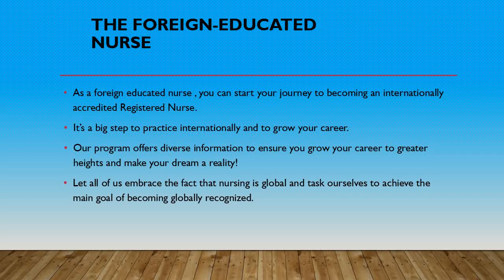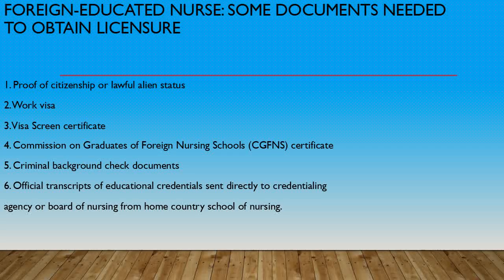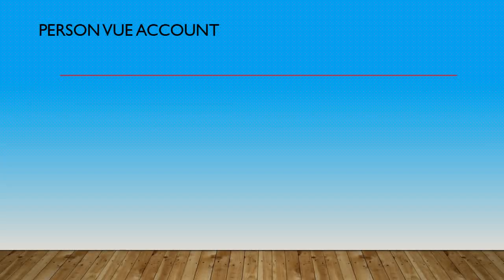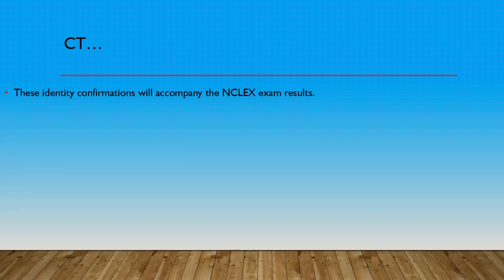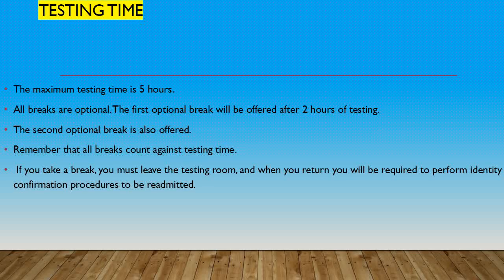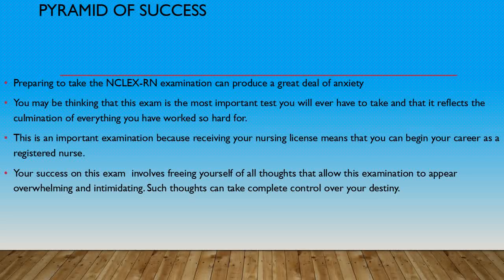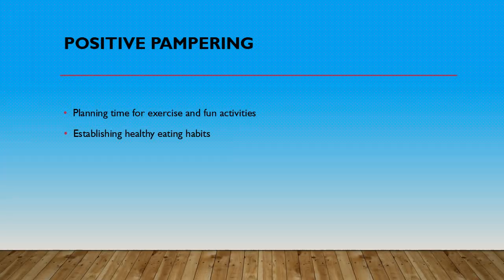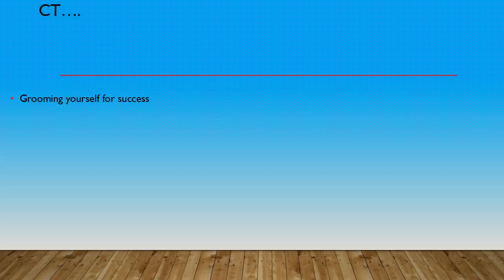INTRODUCTION TO NCLEX RN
Your journey doesn't have to be very difficult. We guide you through every step.